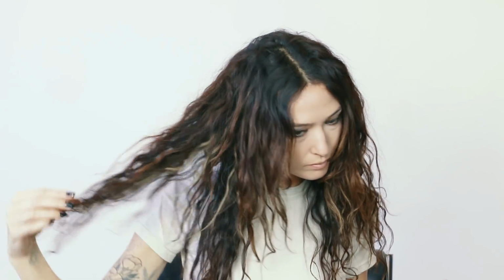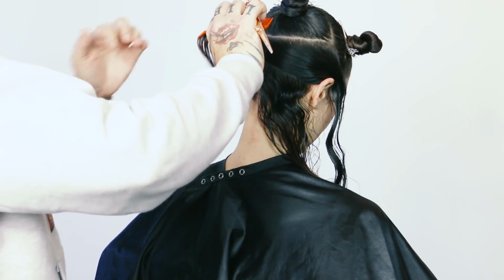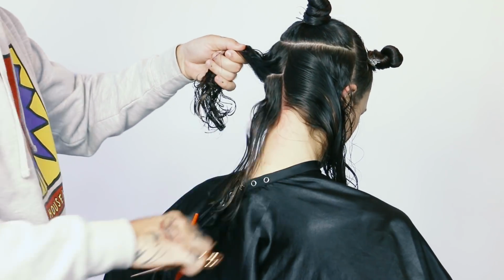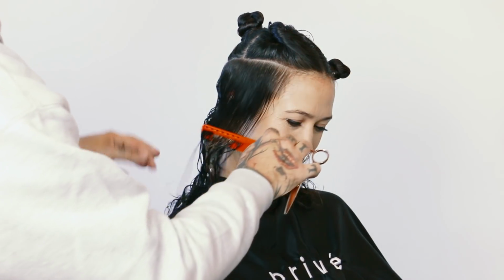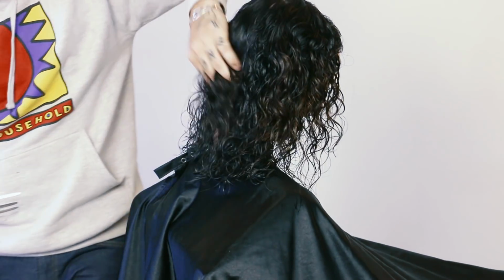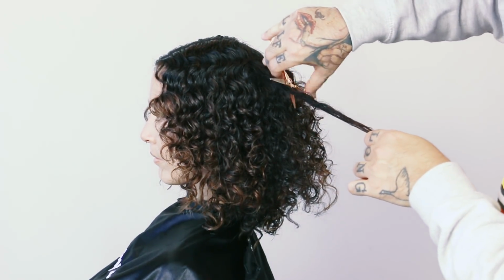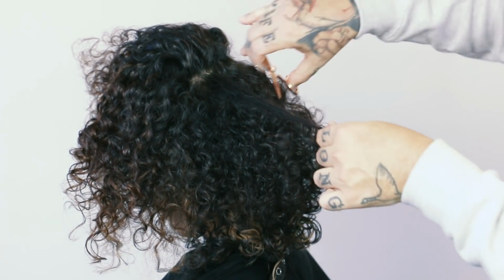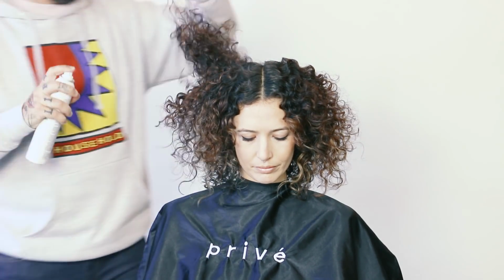wild movement: privé cutting step by step #12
lauren came to us with long curly hair full of texture. like most of us, lauren likes coloring her hair so she had chemical damage from years of lightening. aaron johnson gave her a pretty drastic change that would be unique to her lifestyle and personality. he then applied finishing texture spray to build the shape and expand her style.